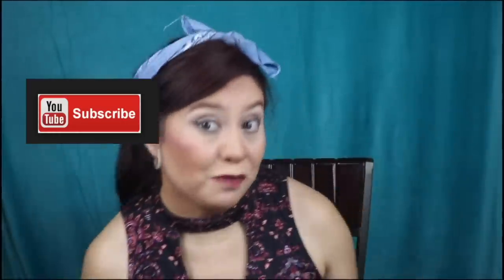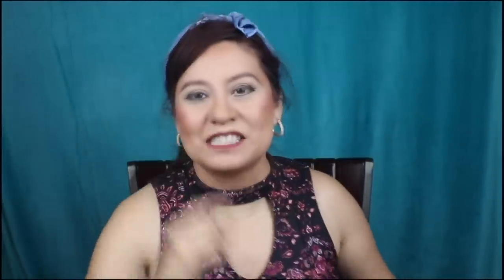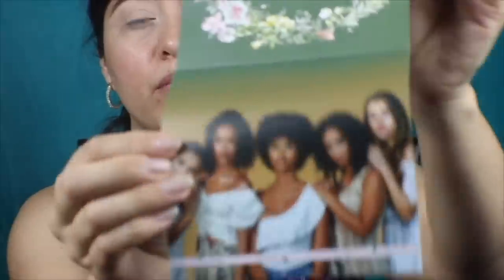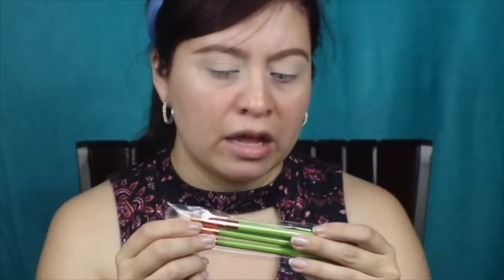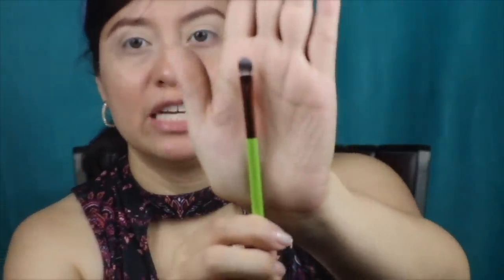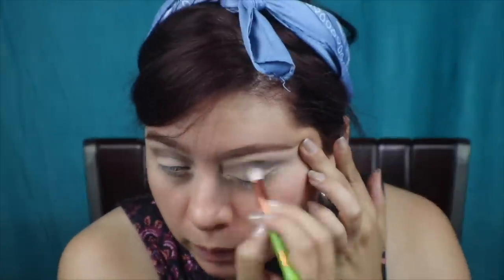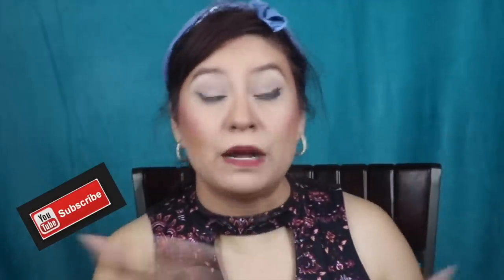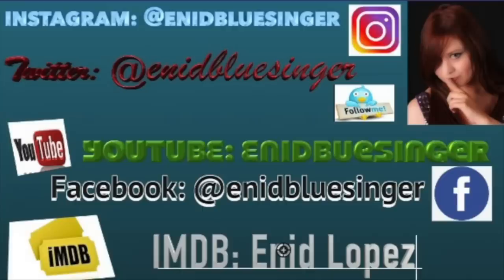BOXY CHARM UNBOXING SEPTEMBER 2018 (TRY ON STYLE)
-Expires 10/16/2018.
Dr. Brandt vip offer:
Visit Sephora and search
 - Access a special limited edition microdermabrasion bundle offer.

Hello Everyone  thank you so much for coming and joining me not only on my Channel but on my journey to being an upcoming artist! It is such an honor to get to share all my talents with you and create long lasting friendships and getting to know and communicate with all of you. My channel will consist of my talent-singing/acting/modeling/dancing and of course anything about beauty, even though I admit I am obsessed with makeup I believe no matter who you are man or woman you are beautiful no matter what you look like and any talent you have its what makes you unique and that alone fascinates me!

PRODUCTS:
Pretty Vulgar (Nightingale Smokey Eyeshadow Palette)= $35.00
Laura Gellar (Baked Blush N Brighten)= $28.00
Alamar Cosmetics (Ojitos Brush set)= $18.00
Hank & Henry Liquid Lipstick= $17.00
Butter London ( Stroke of wow roll on liner)=$19.00